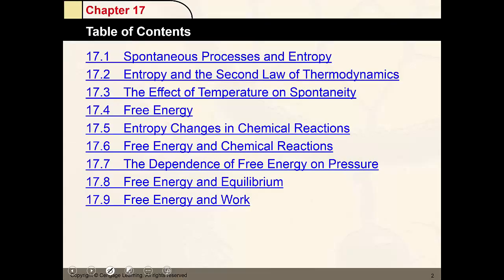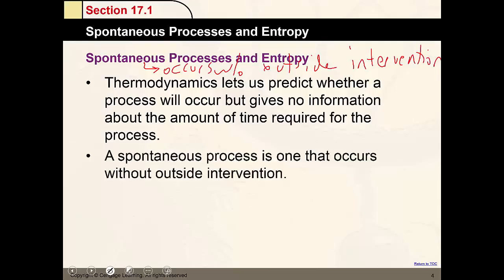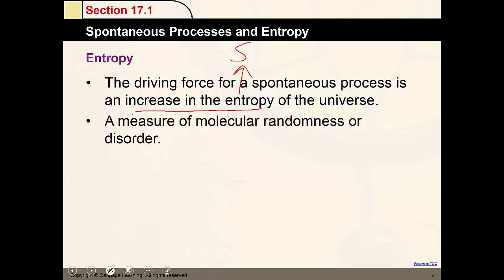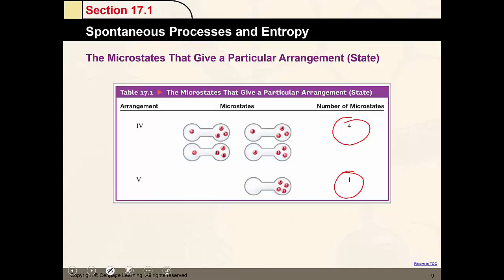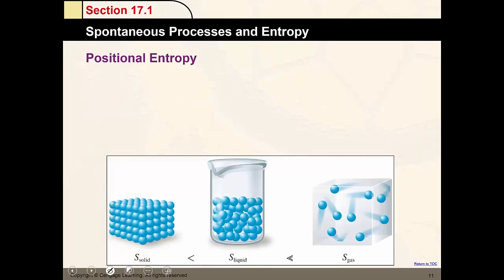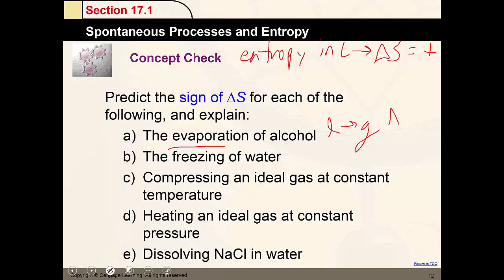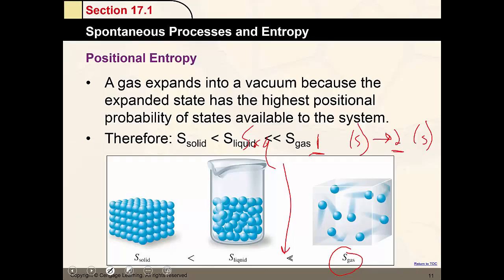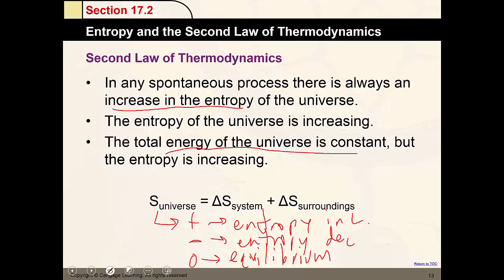Ch. 17.1-17.2-Spontaneous Processes and Entropy